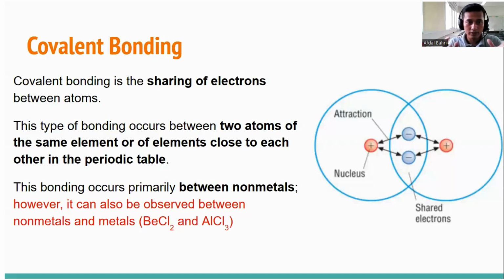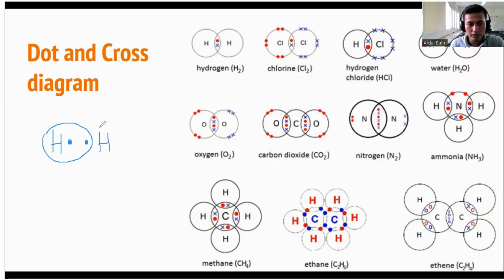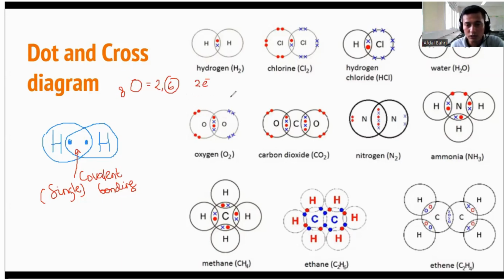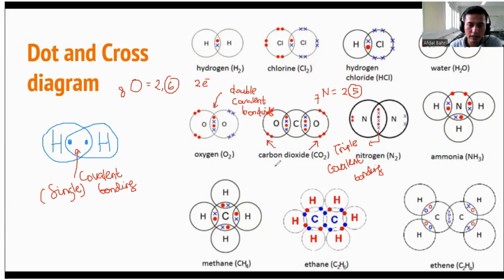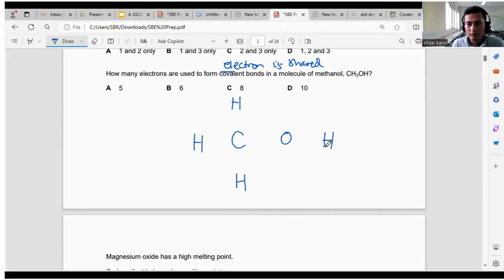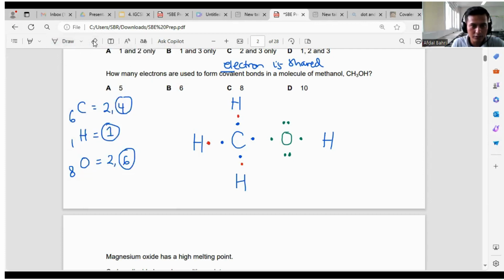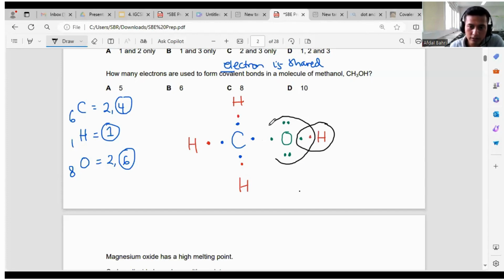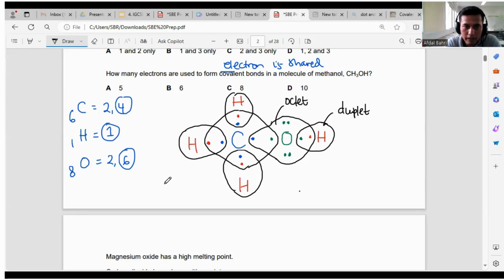SBE Prep Covalent Bonding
A covalent bond is a chemical bond that involves the sharing of electrons to form electron pairs between atoms.